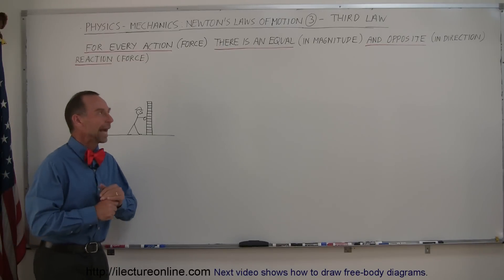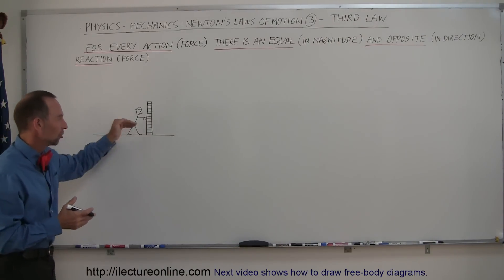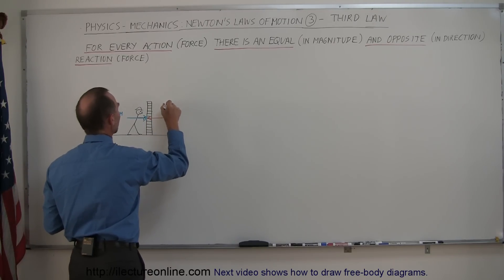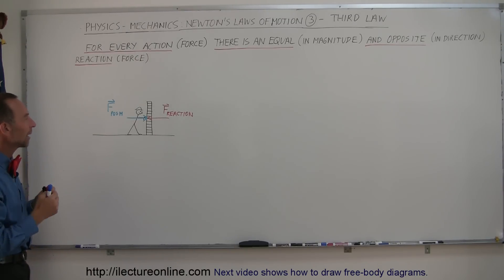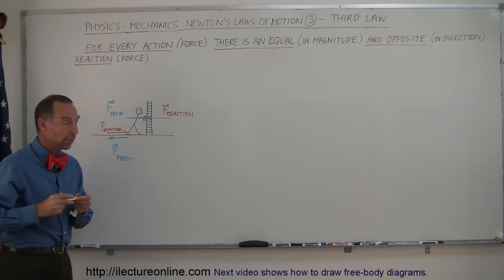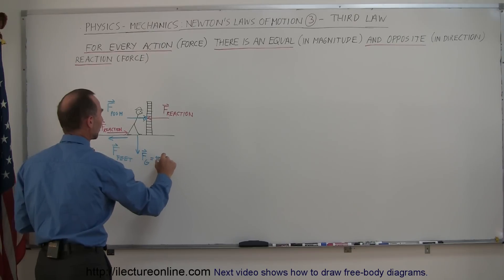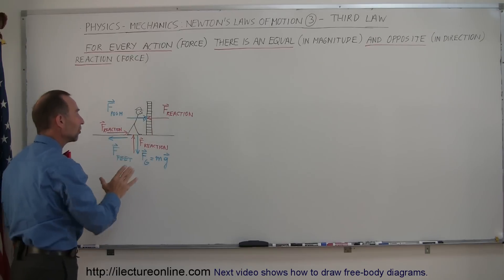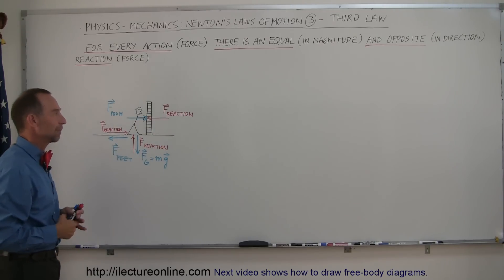Physics 4 Newton's Laws of Motion (3 of 20) What is Newton's Third Law?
In this video I will explain Newton's 3rd Law of motion.